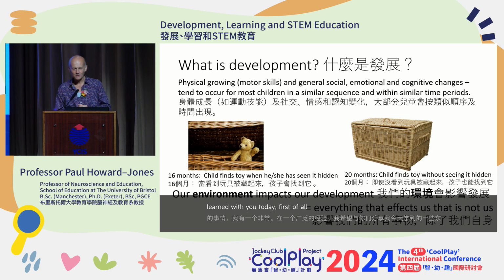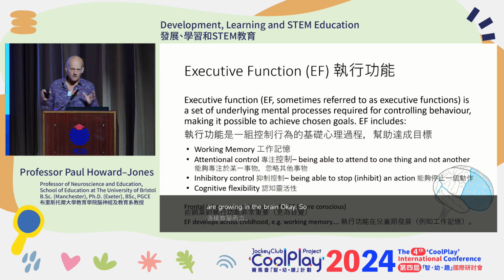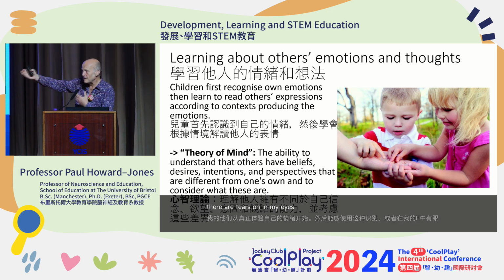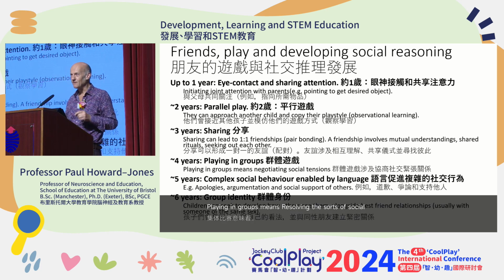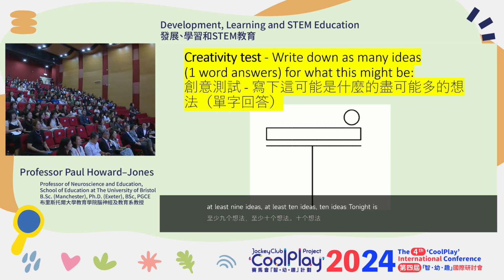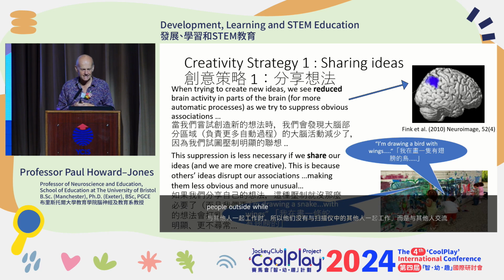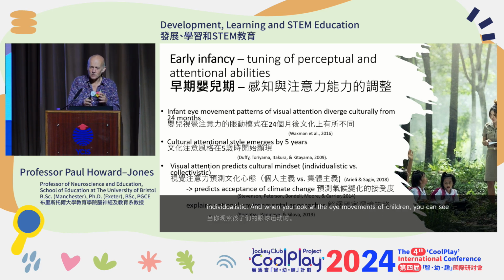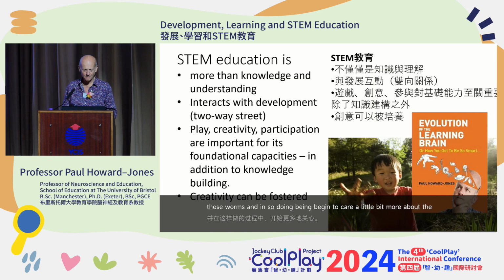Professor Paul Howard-Jones's Sharing ｜International Conference 2024｜JockeyClub "CoolPlay" Project